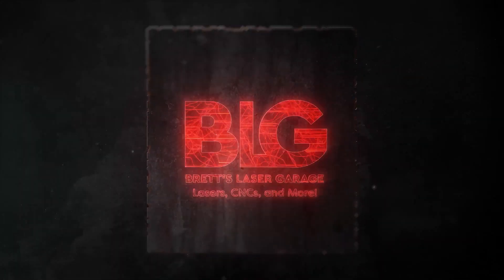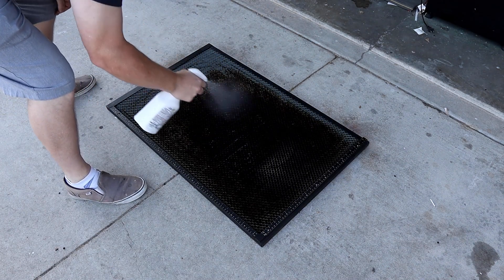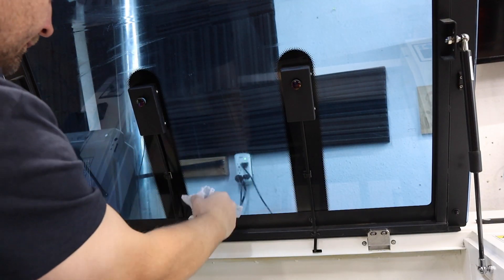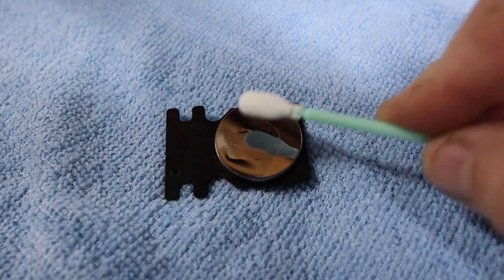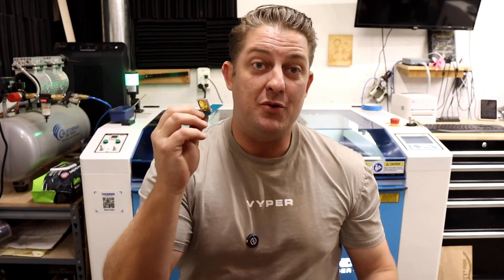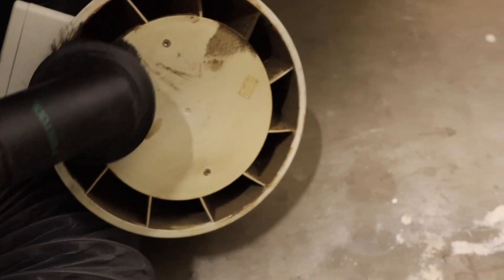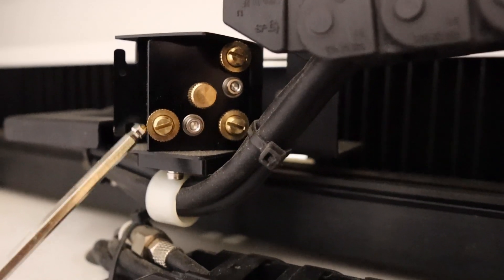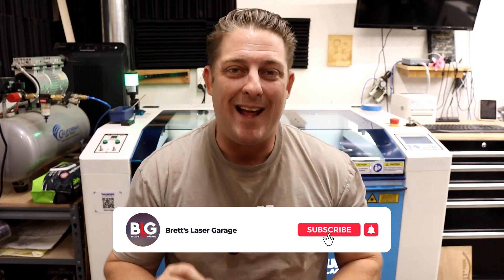Ultimate Bolt Pro 32 Laser Care: Everything You Need to Know | Brett's Laser Garage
Learn how to clean and maintain your Bolt Pro 32 laser engraver like a pro! In this step-by-step guide, I'll share tips and tricks to keep your machine performing at its best. Perfect for beginners and pros alike!

Discover the secrets to maximizing the lifespan of your Bolt Pro 32 laser! From essential cleaning steps to pro maintenance tips, this video has everything you need to know.

Chapters:
0:00 - Intro
1:00 - Honeycomb Cleaning
2:00 - Interior Cabinet Cleaning
3:03 - Optics
5:57 - RF Fans and Exhaust
7:32 - Mirror Alignment Check
8:31 - Schedule